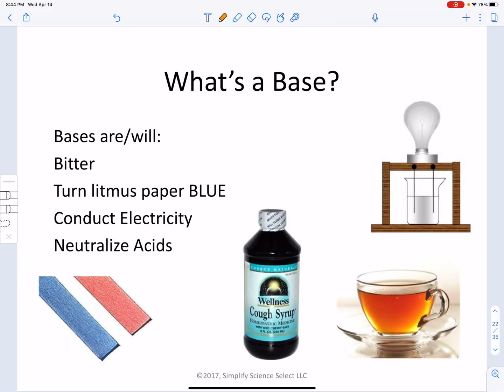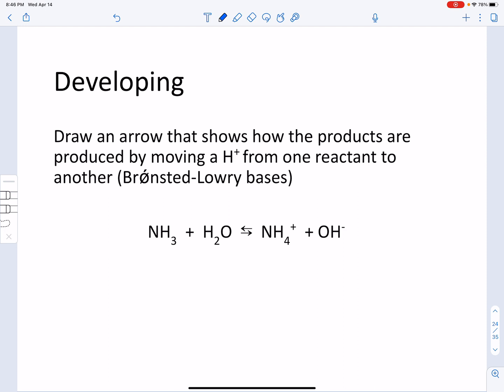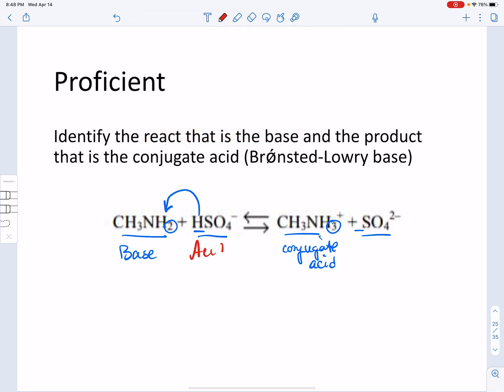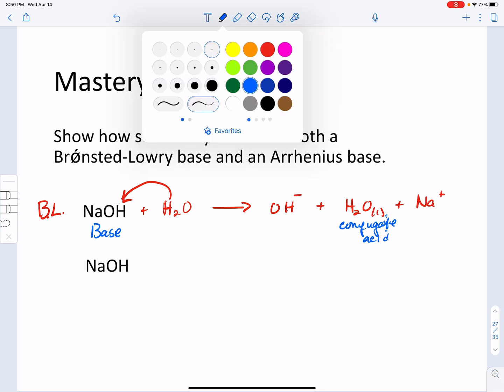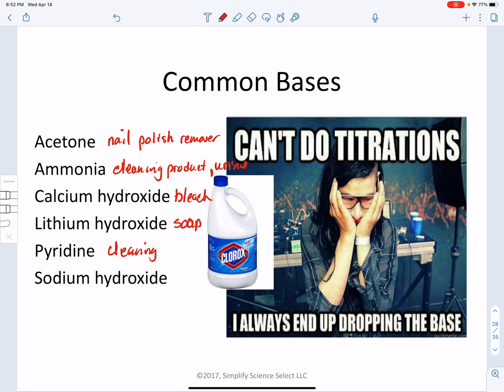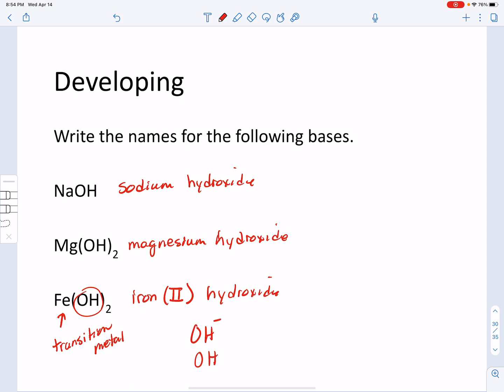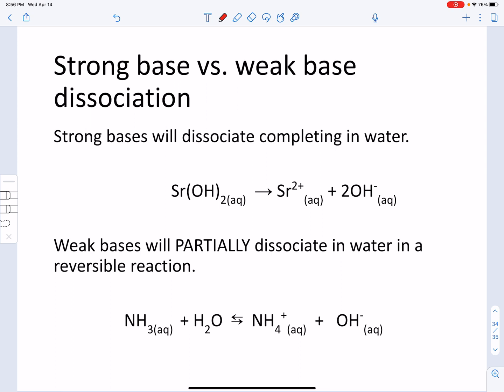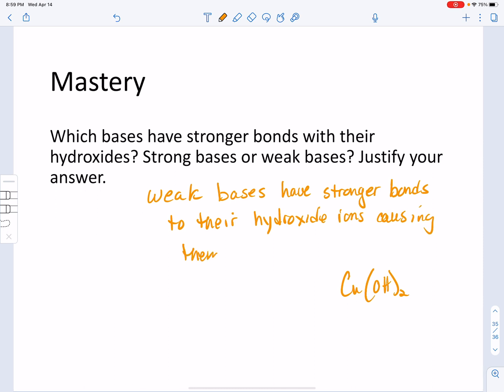10.1 Acids/Bases part 2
Chemistry Instruction